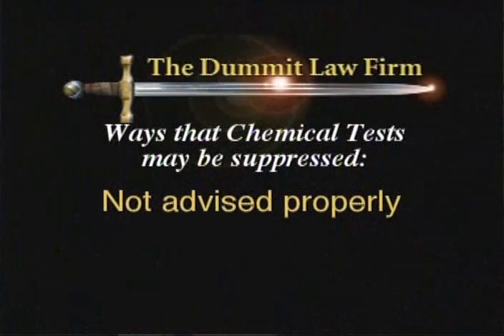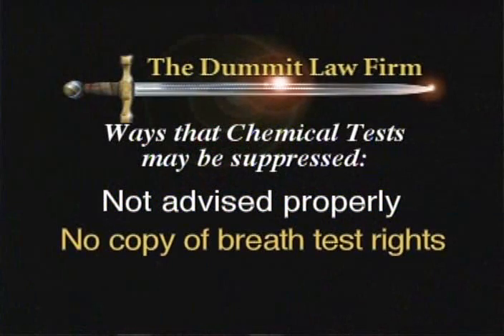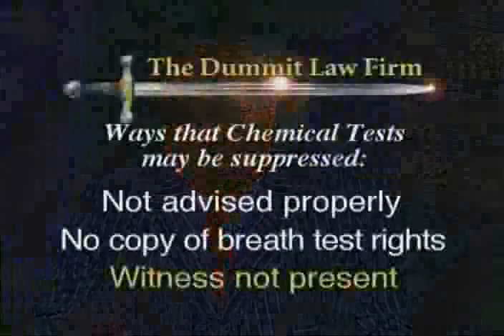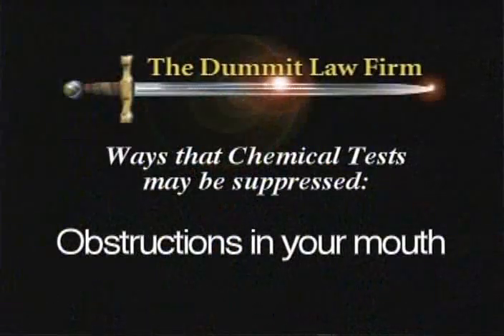Suppression of Chemical Tests and DWI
Motions to suppress, objections, and suppression of chemical tests in DWI cases are discussed by Clarke Dummit.